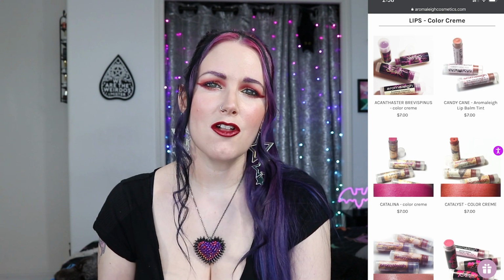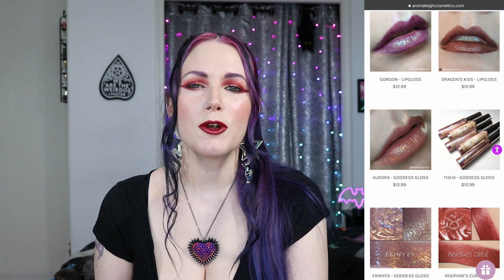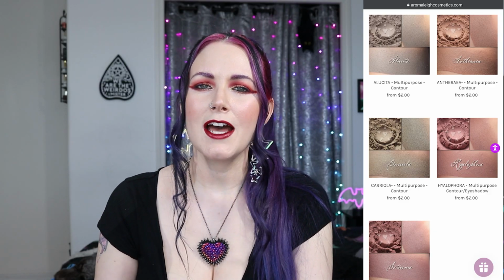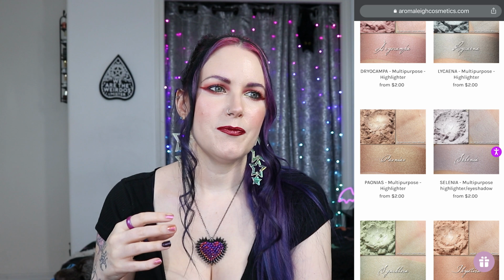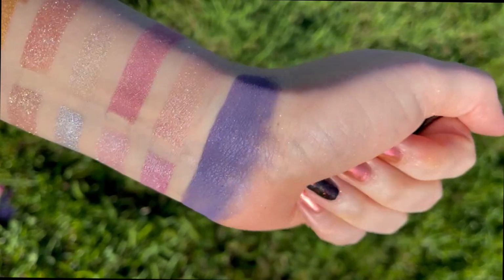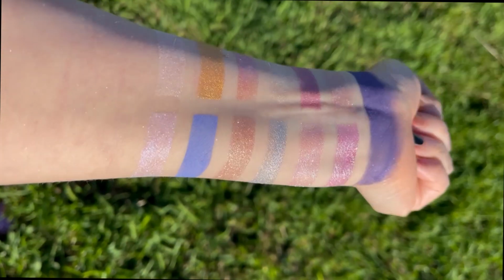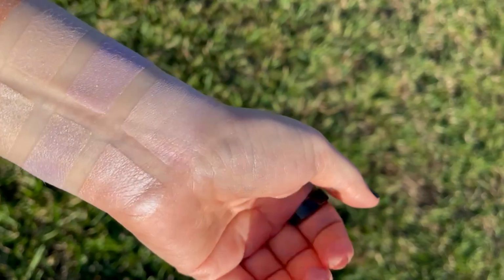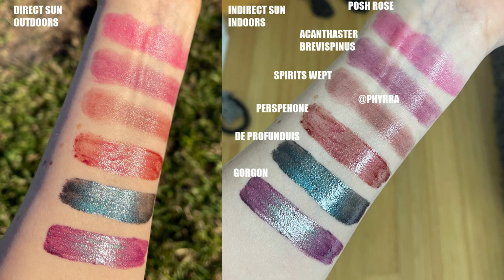Aromaleigh Indie Makeup Brand Review indiemakeup affordablemakeup | PHYRRA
Hello, beautiful creatures! Today's video is an Aromaleigh Indie Makeup Brand Review, part of my indie beauty series for 2023. This video contains a mix of PR and products purchased by me. Aromaleigh is a handmade indie beauty brand that has been around for 25 years. They're cruelty-free and have many vegan options. Finally, they're extremely affordable! So if you're shopping on a budget, they're a great option.

CHAPTERS
00:00 Introduction
00:15 Aromaleigh Indie Makeup Brand Review
11:01 Aromaleigh Swatches
12:24 Final Thoughts

Closed Captioning by Rev.com in English. Watch in 4k.

Sound effects from zapsplat.com. Music from Pond5.